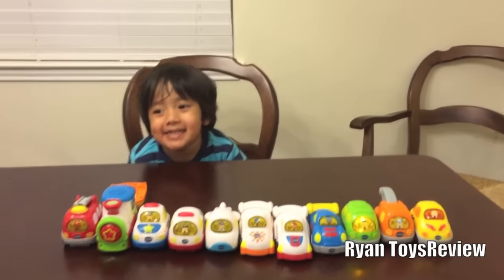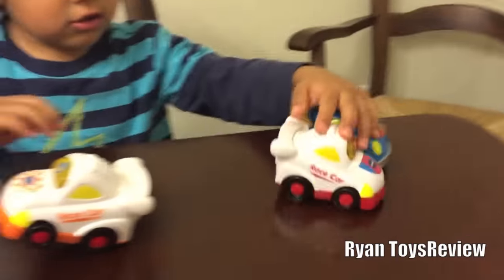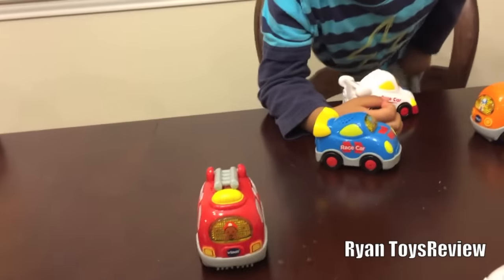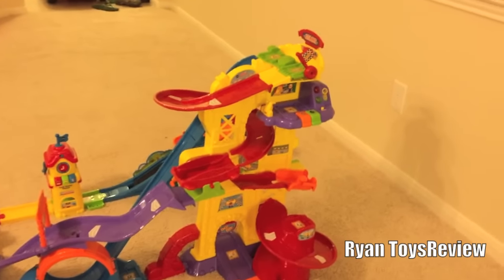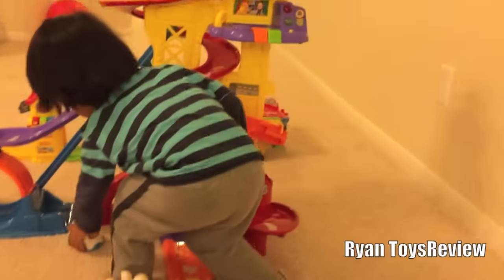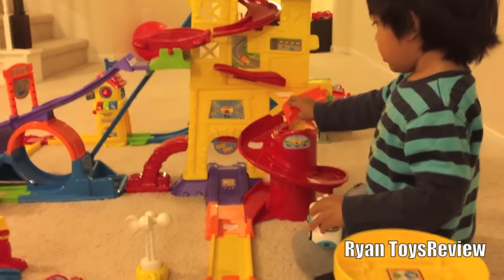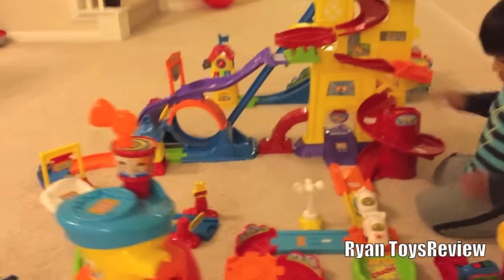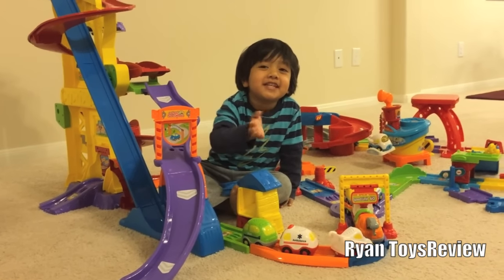Kid playing with toys Vtech Go Go smart wheels toys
Go! Go! Smart Wheels Train Station Playset is part of VTech's new line of vehicles for toddlers that features VTech's patent SmartPoints locations. Once you've assembled your playset, Hit the on switch on the side of the train and press down on the motor control button on its top to send the train into motion.